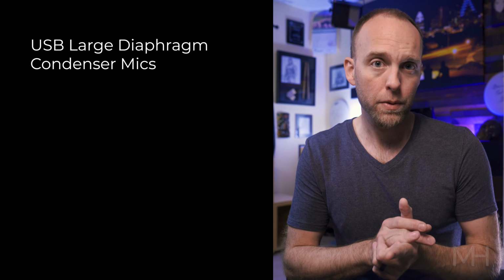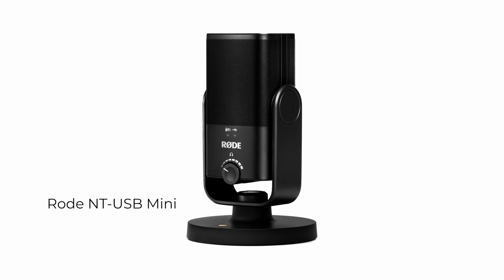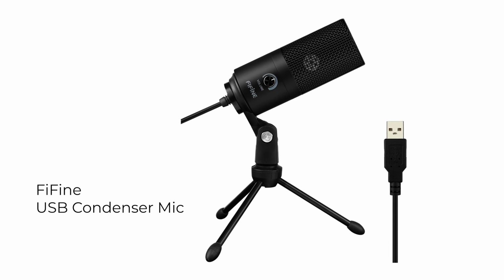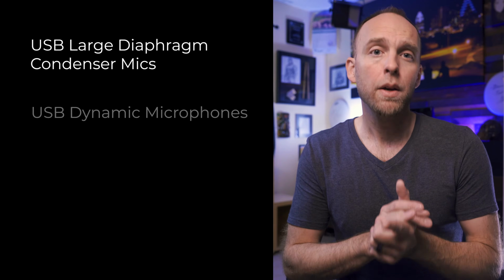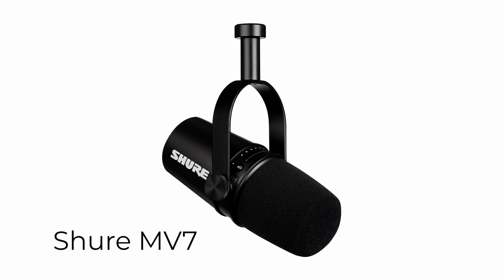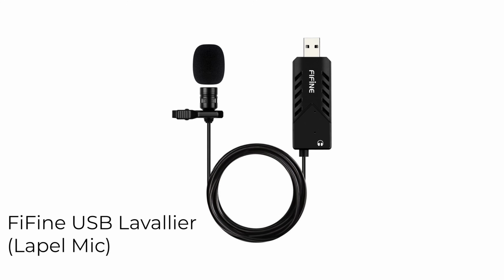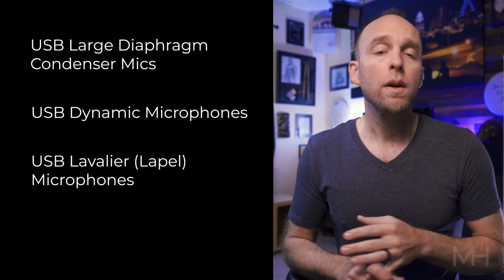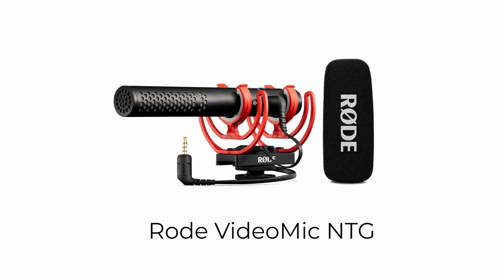4 USB Microphone Types for Virtual Meetings or Recordings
In this video I will cover the 4 most common types of USB Microphones that you can use for your virtual meetings or recordings.

This isn't microphone-specific, but more of a general overview of the types, the best way to use each type, and the pros and cons of each type of USB Mic.

Hopefully some of this information is helpful to you in your search for a USB Microphone.

Cheap, but good USB Condenser Mic
Awesome shotgun mic that's also a USB Mic
Inexpensive Dynamic Mic Samson Q2U

Audio Gear I use:
Industry Standard Headphones, Sony MDR-7506
Rode Wireless Go

Cameras used to film this video - Sony A7iii
Tamron 17-28 f2.8 lens for Sony A7iii

B-Roll Camera and cut-away/side shots - Panasonic GH5
Panasonic 12mm f1.4 for Micro Four Thirds

Other cool camera gear I use:
Manfrotto Pixie Tripod
Smallrig Mini Tripod
Articulating arm for my microphone
Backup and Cheap Microphone - Movo VXR10
K&F Concept Camera Tripod (Goes up to almost 7 feet!!)
External Monitor, Atomos Shinobi